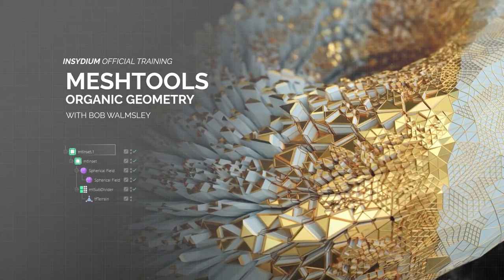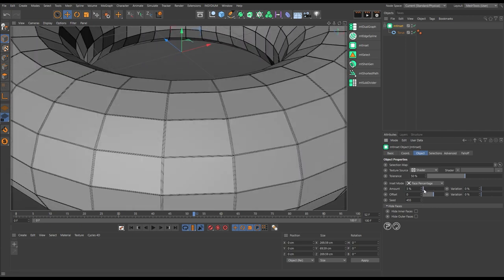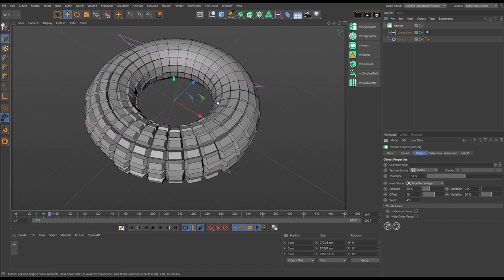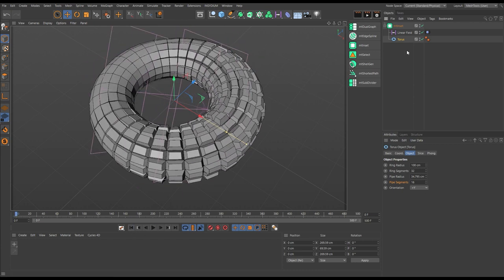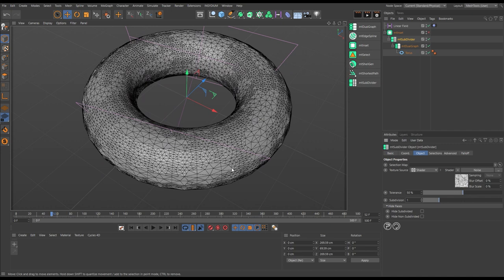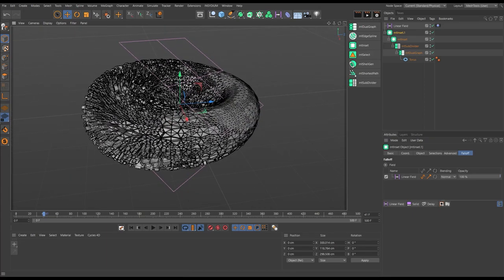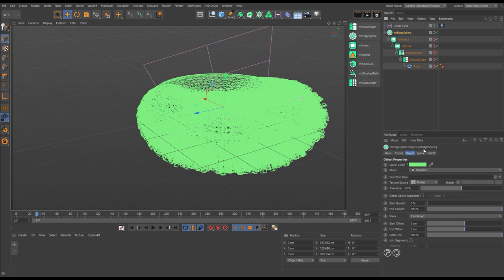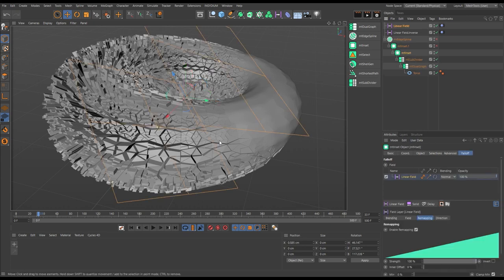MeshTools Tutorial - Organic Geometry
Within this tutorial you’ll learn how to model and animate a highly detailed procedural mesh.

You’ll explore MeshTools Inset and Subdivider objects and discover how they work.

Learn how to use Shaders and Fields for non-destructive animation.

Create and animate EdgeSplines for added detail and generate custom selection tags for intricate material design.